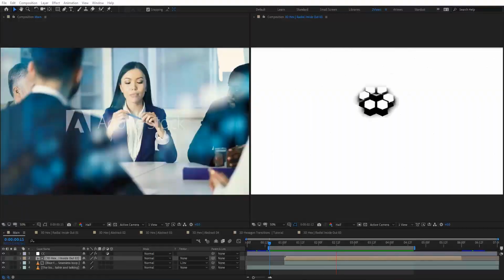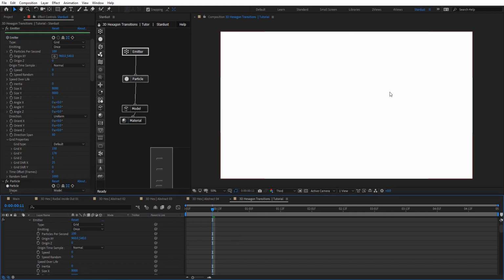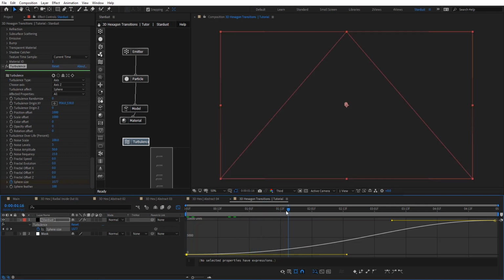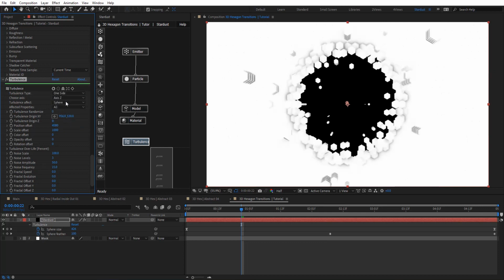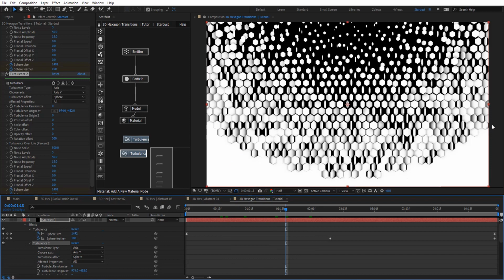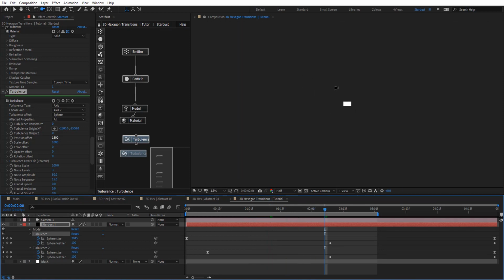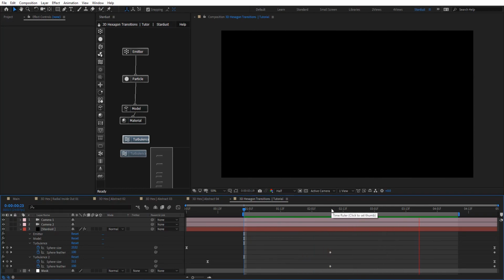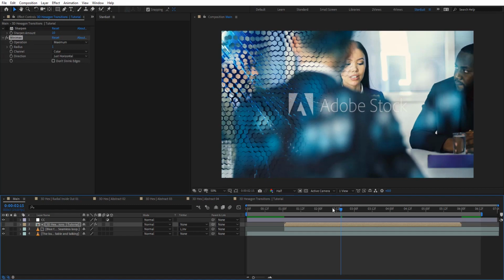3D Hexagon Transitions | After Effects Tutorial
Learn how to Create a 3D Hexagon Transitions in After Effects using Stardust | Stardust Tutorial series for VFX & Motion Graphics |

⭕️ Recommended ⭕️

◉ Related Tutorials

2D Motion Graphics Tutorials
3D Motion Graphics Tutorials
White Hexagon Transitions
Create A 3D Hexagon Grid
Abstract Hexagon Transitions
Luma Matte Hexagon Transitions
White Hexagon Wipe Transitions
3D Diagonal Hexagon Transitions
3D Hexagon Transitions
High-tech 3D Hexagon Transitions